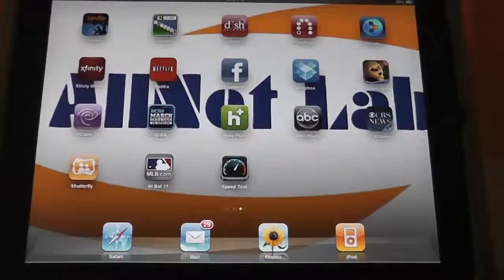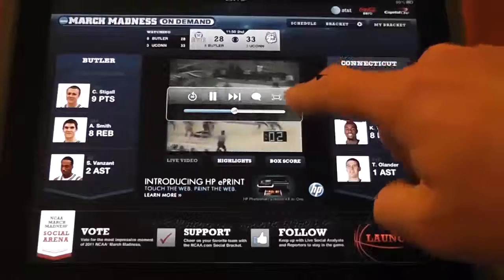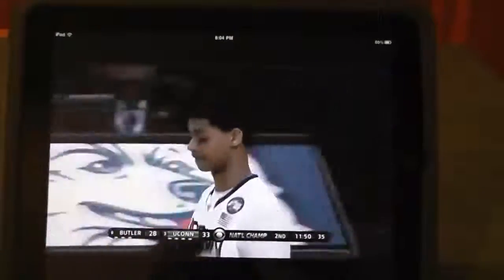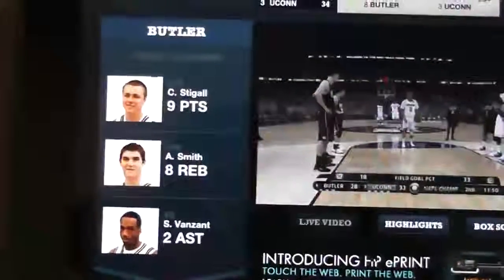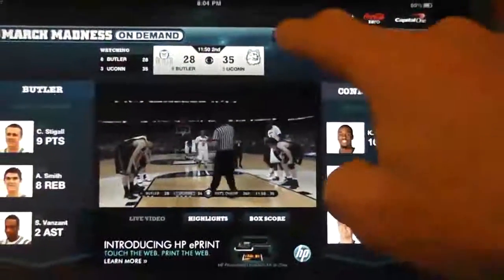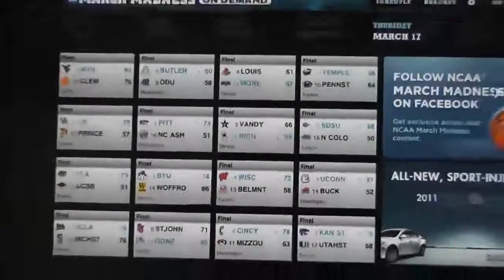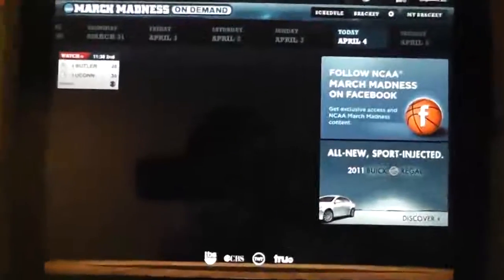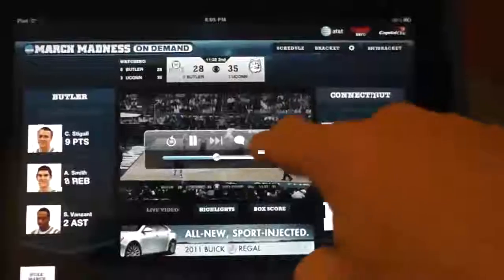Demonstration of NCAA March Madness on an iPad on Clear